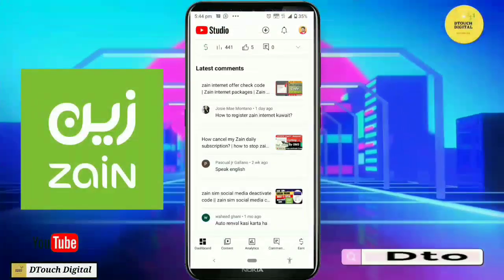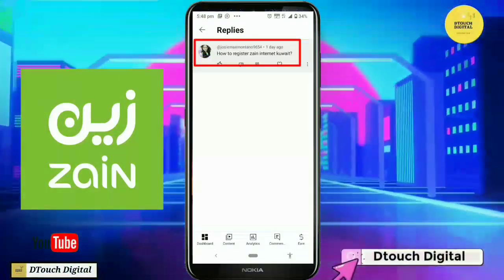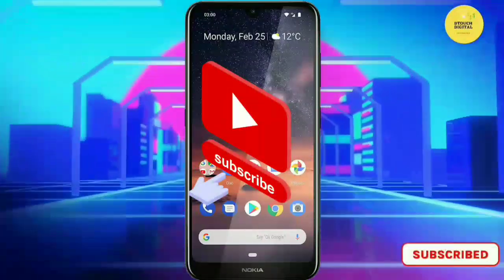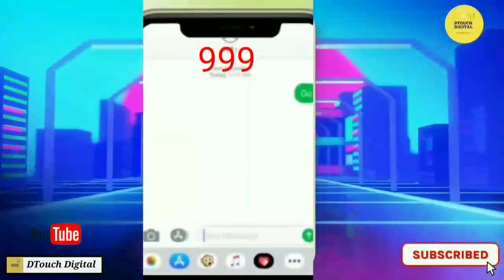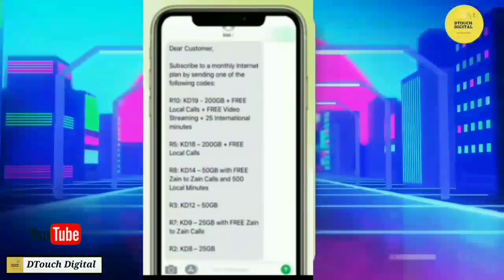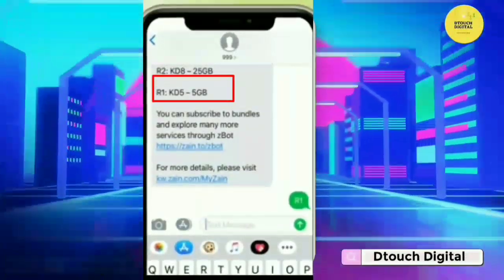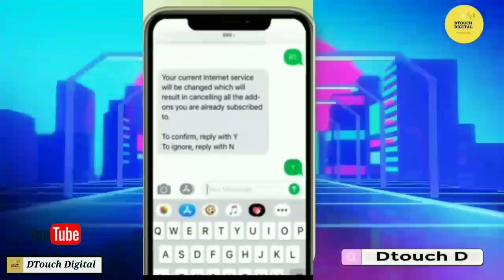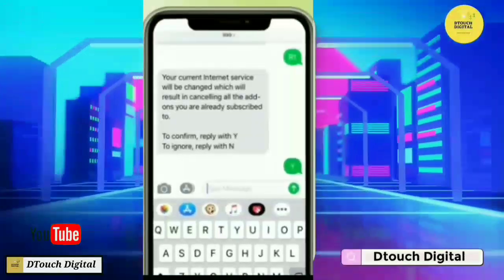zain kuwait internet registration || zain kuwait internet settings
zain kuwait internet prepaid plans || zain kuwait internet check || zain kuwait internet settings

👉 This is an Educational And 📱 Android Tips And Tricks Youtube Channel. We Provide Tutorials on YouTube, Facebook, Google, Instagram, and Many More Interesting Videos. We Always Trying To Provide the Best Quality Videos.

How can I check my Zain in Kuwait?
How to recharge Zain internet in Kuwait?
How to activate Zain mobile data?
How can I check my Internet pack?
How do I check my mobile data package?
Zain kuwait internet check online
My Zain internet balance
Zain kuwait internet check code
Zain 5kd internet package
Zain Kuwait recharge
Zain Kuwait recharge online
Zain recharge online
Zain check balance
Zain recharge quick pay
How to register Zain internet 5kd 500gb
Zain Kuwait recharge offers
Zain 500GB internet package
zain kuwait internet offers
zain kuwait
zain kuwait internet packages 2024
zain internet package
kuwait
kuwait free internet
zain internet package 2024
zain kuwait internet packages
kuwait zain internet balance check code
kuwait free unlimited internet
zain internet package unlimited
zain internet balance check
zain internet
zain internet packages
zain offer internet
free internet
zain internet package kuwait
zain internet package check code